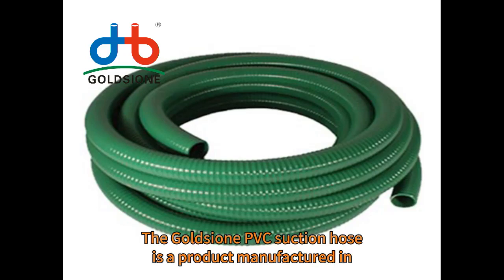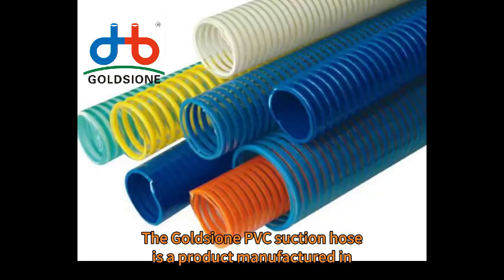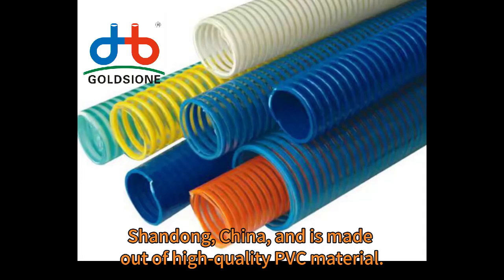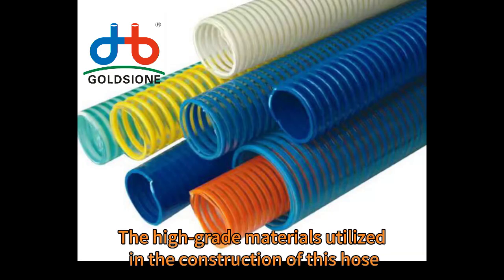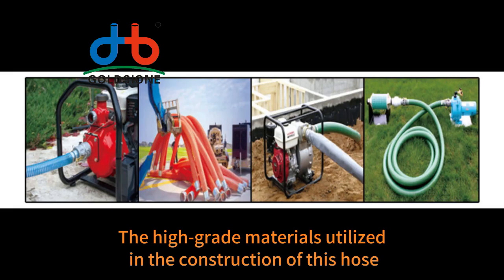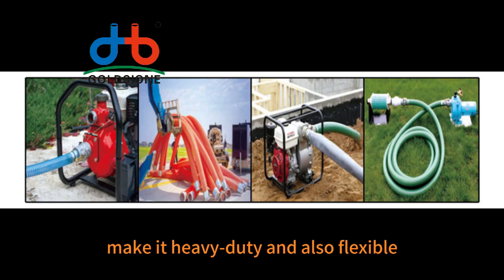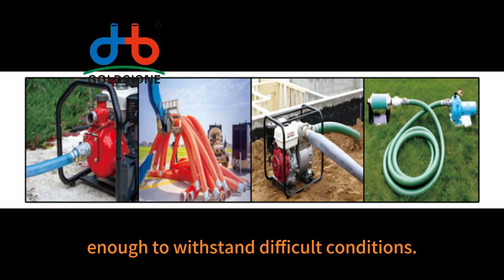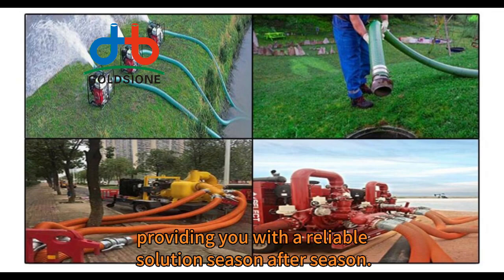Certified Excellence – Goldsione PVC Suction Hose for All Applications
The Goldsione pvcsuctionhose is a product manufactured in made out of high-quality PVC material.